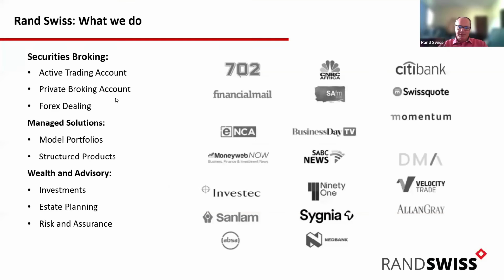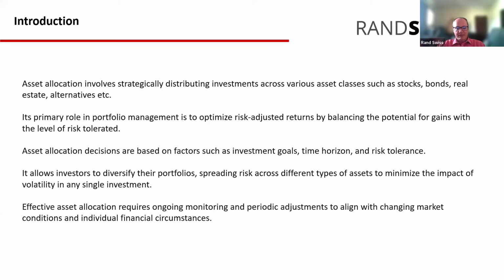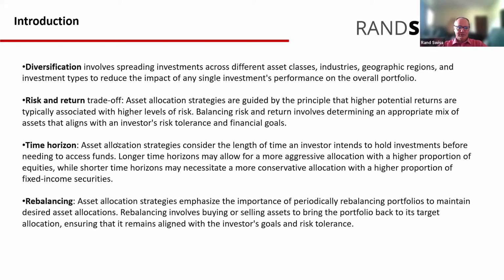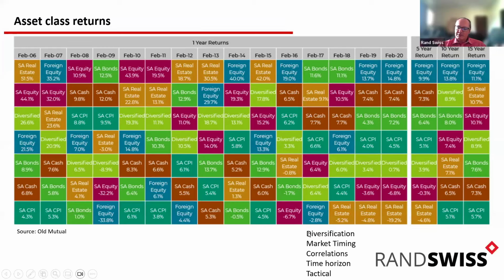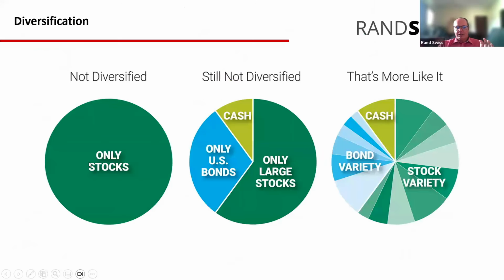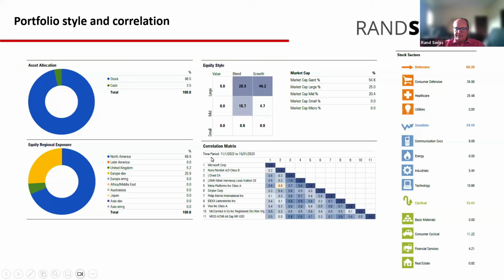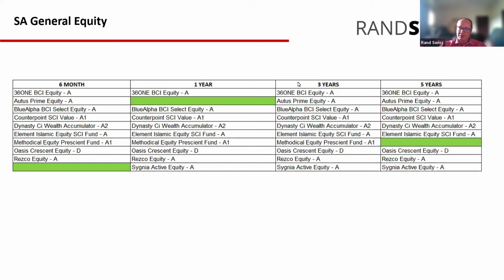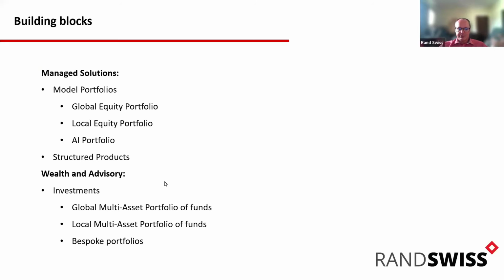Investing 101: Asset allocation strategies for better risk management and higher returns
In this video, Wealth Manager, Jaco Eagar, delves into the art and science of asset allocation – a crucial strategy to optimise your investment portfolio. Whether you’re a seasoned investor or just starting, understanding how to distribute your assets can significantly impact your financial well-being.

In this video, Jaco Eagar covers:

• Asset allocation fundamentals and the benefits of diversification for risk management and higher returns.
• The difference between strategic and tactical asset allocation strategies, weighing their respective advantages and drawbacks.
• How to align asset allocation with individual risk tolerance and investment goals.